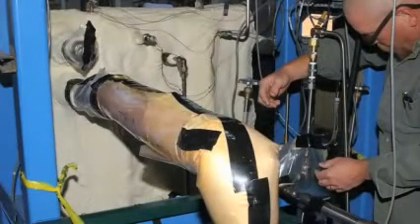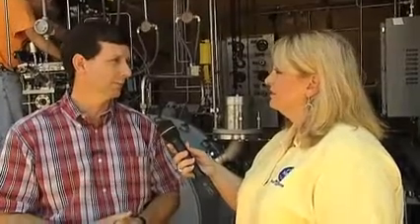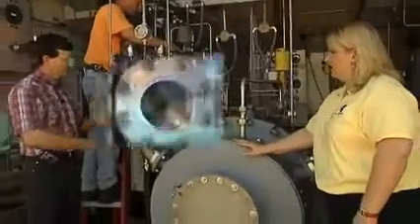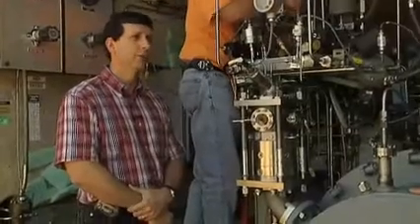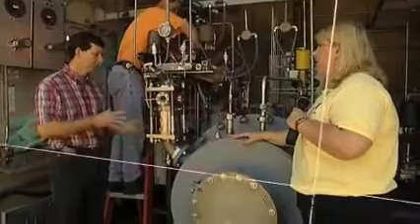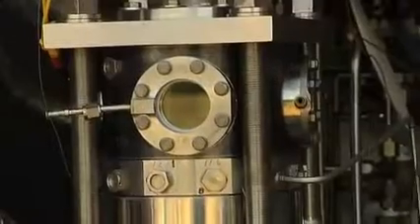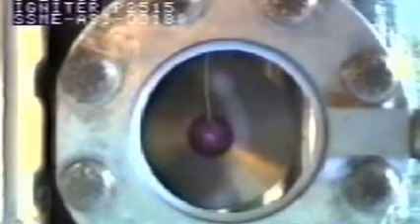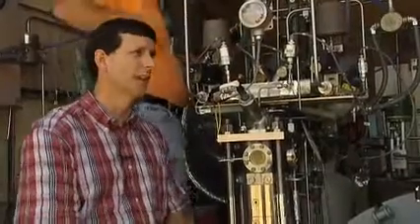Focus on Marshall Episode 4-A: Propulsion Test Cell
In this episode hosts Bill Hubscher and Lori Meggs take us on a tour of the Propulsion Test Cell at Marshall Space Flight Center in Huntsville, AL.